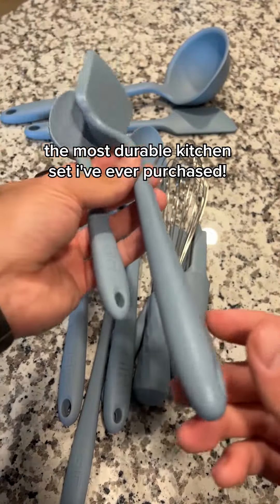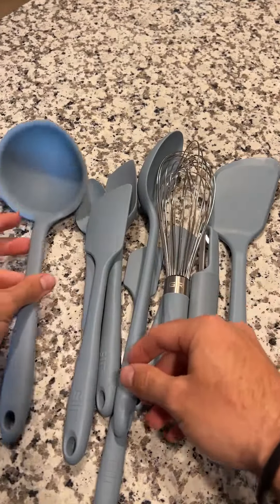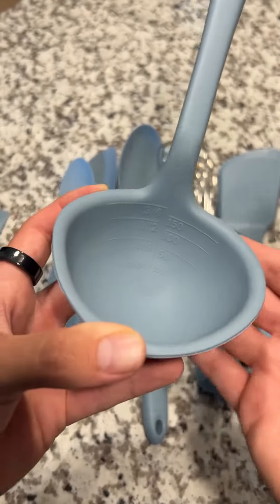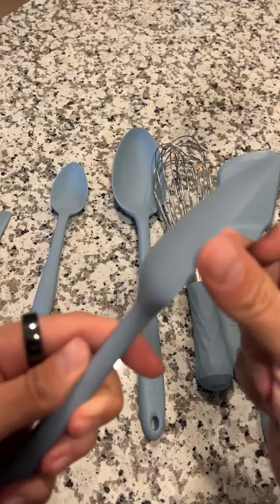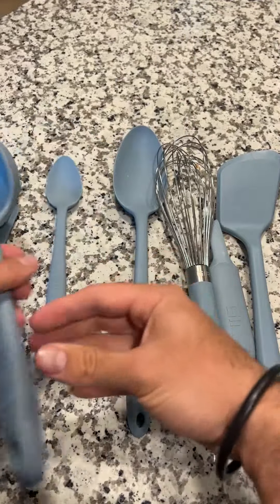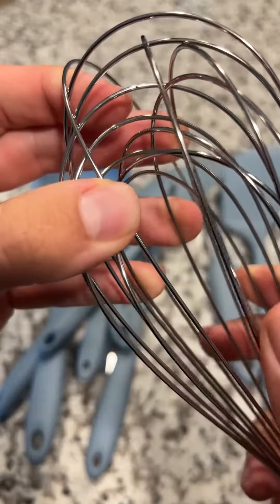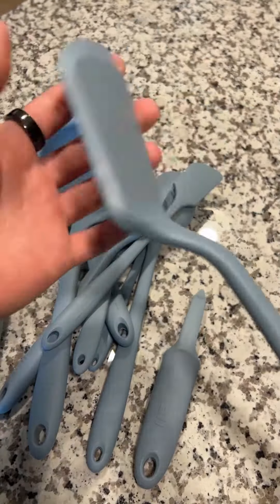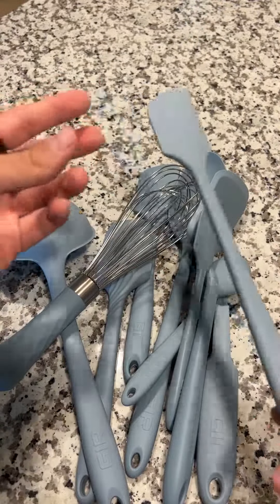GIR: Get It Right - 10 Piece Silicone Utensil Set Review